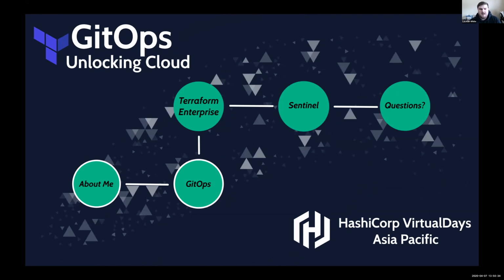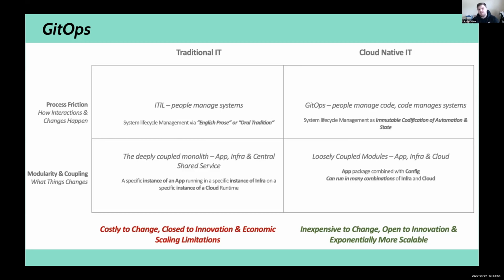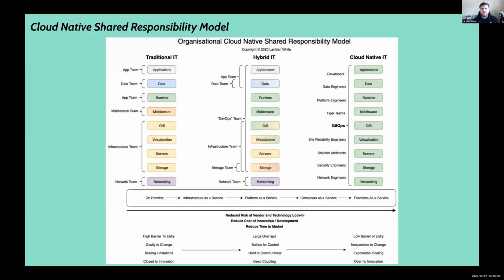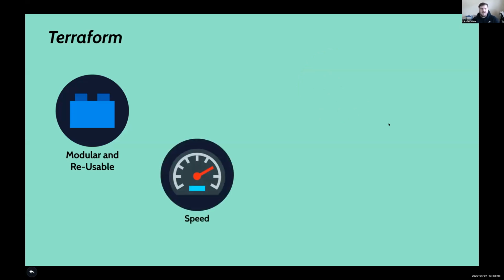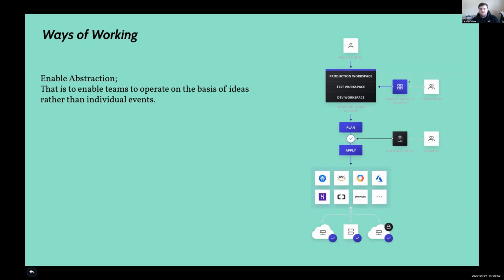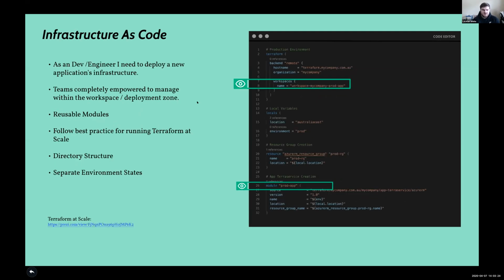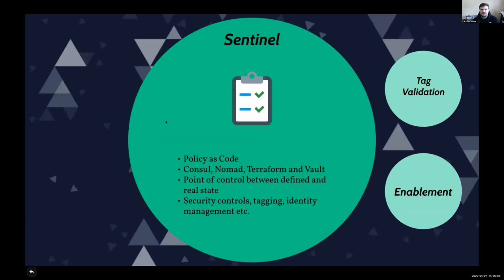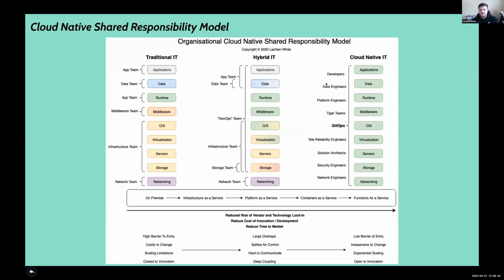Unlocking Cloud with GitOps with Terraform and Sentinel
This talk walks through lessons learned using Terraform Cloud & Enterprise and Sentinel to unlock the value of cloud technology by enabling an internal open-source model and re-usable collaborative infrastructure as code. -